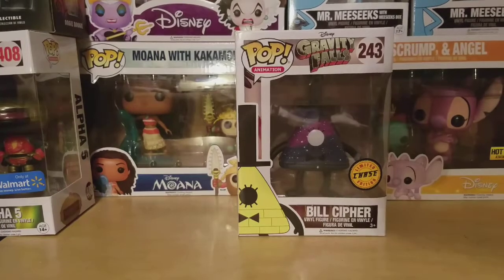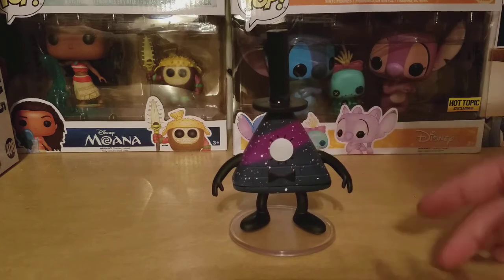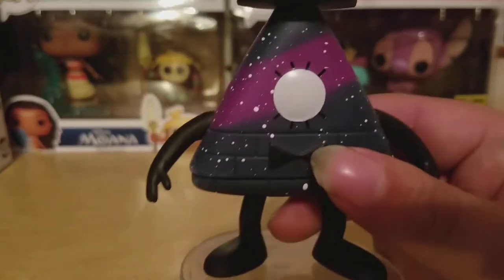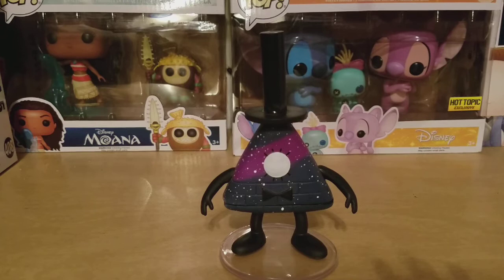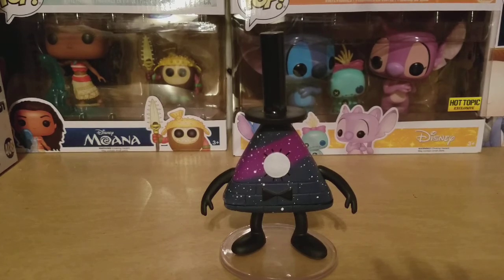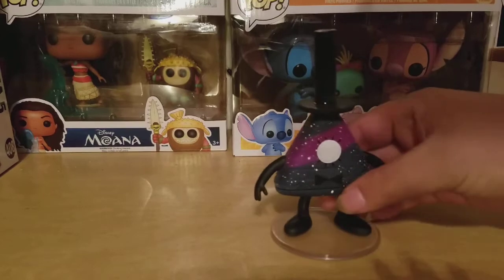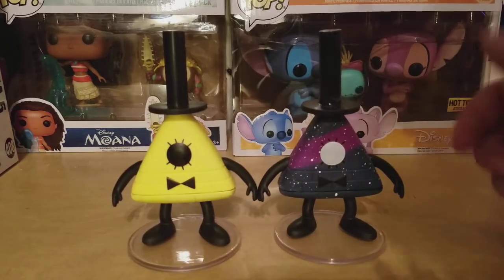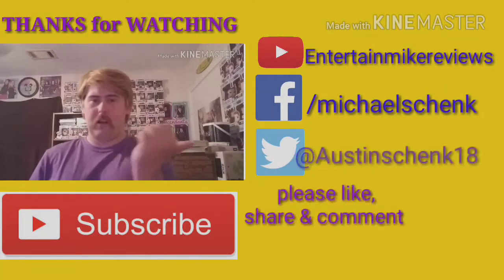GRAVITY FALLS BILL CIPHER (limited edition chase) Funko pop Review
Unboxing of the gravity falls bill cipher chase funko pop